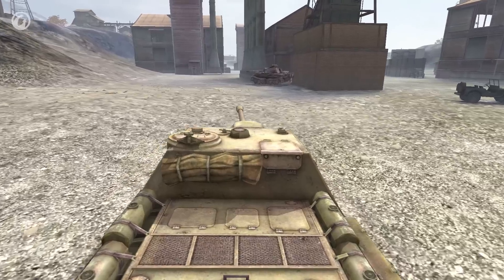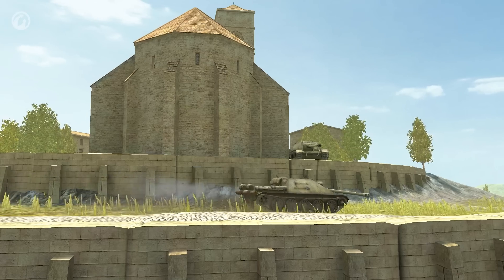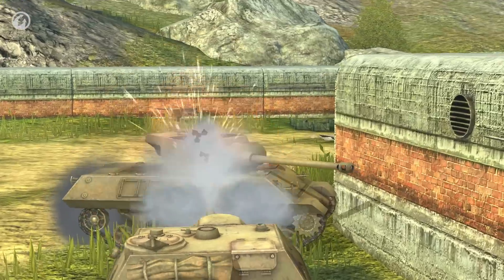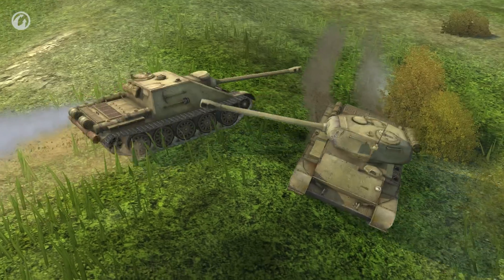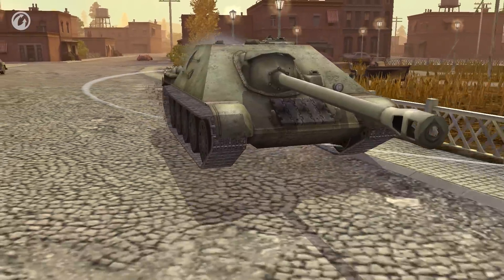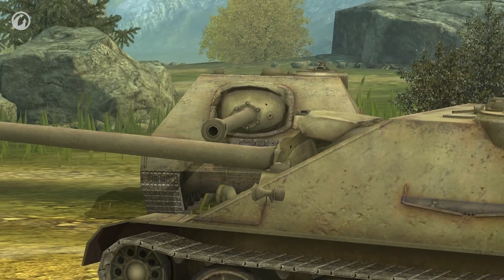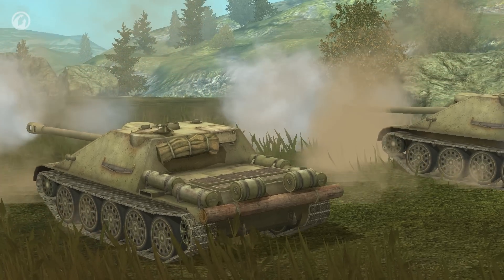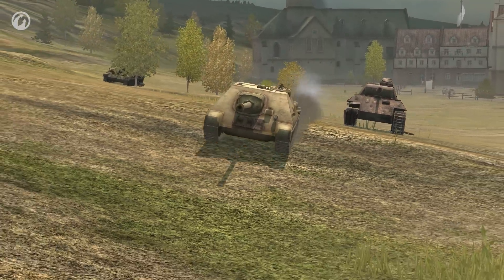WoT Blitz. SU-122-44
The long-awaited Soviet SU-122-44 tank destroyer comes to World of Tanks Blitz. It's fast, powerful, and beautiful. Its damage per minute barely fits Tier VII. See what this vehicle is capable of and try it in battle.